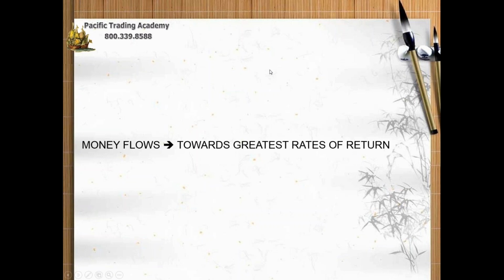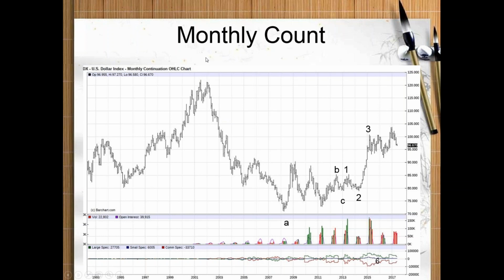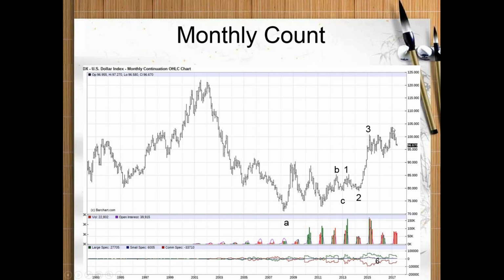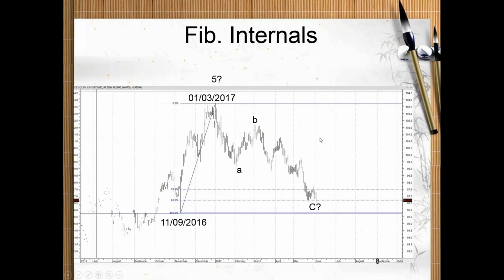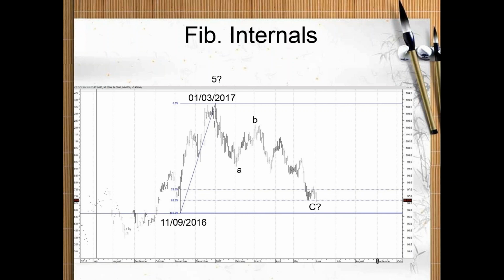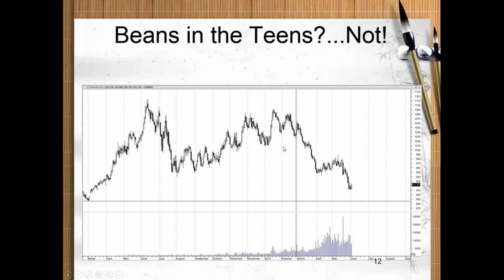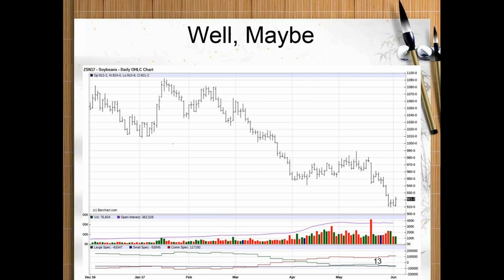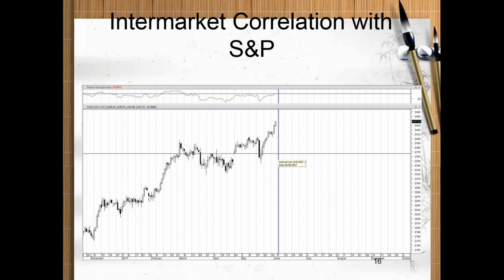Current Projections for U S Dollar by Glenn Thompson 06/03/2017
The affairs of the United States directly impact the US dollar, which in turn impacts the broader spectrum of world currencies.

This in turn impacts all of the major capital markets, both domestically, and globally. Often “high value” investment strategies arise as a consequence of the importance the dollar has on the capital markets.

So, by more clearly projecting the course of the U.S. currency, through analysis, one can at least indirectly improve the tuning of alternate markets, and the trades arising from such, which are tangential to the dollar. This webinar will present my recent assessment of the dollar’s current position, and its trend for the future.